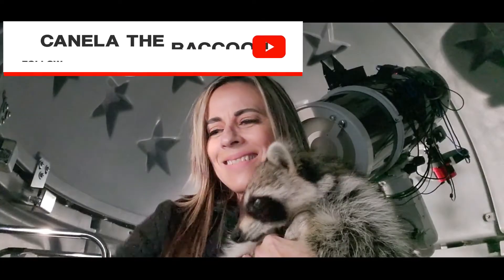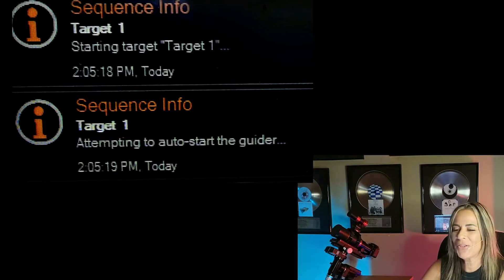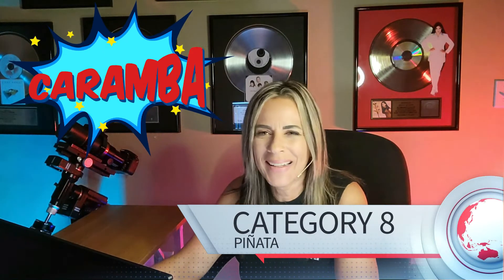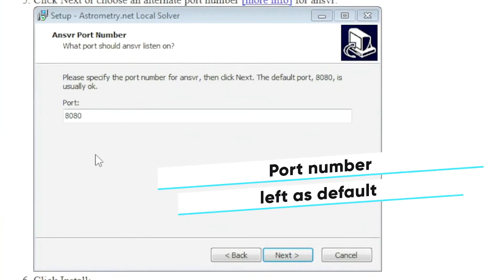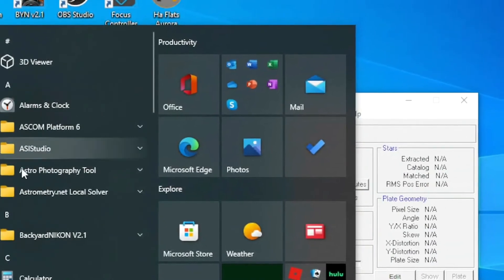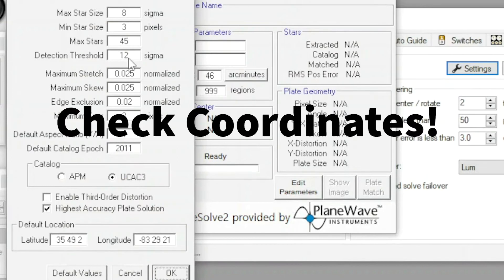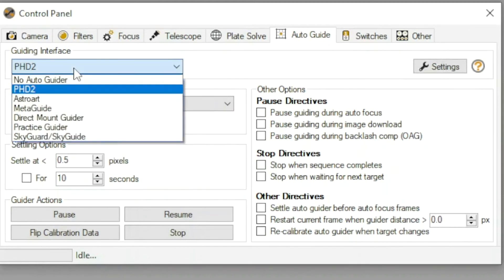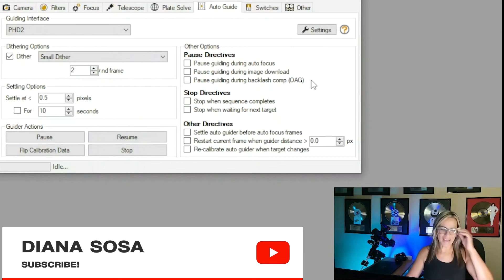Sequence Generator Troubleshooting No Images after upgrading software.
Sequence Generator is my favorite imaging software, but once in a while I get an error that takes days to solve. I upgraded to the new Beta Version and the Imaging Sequence stopped! After many days trying to figure out what happened, I finally found the solution! I had re-install the Plate Solver for Windows. 10 days later, I was able to take photos again!

Contents of this video
00:00 Intro
00:15 Introduction to the problem
00:19 Download New Sequence Generator Beta Version
00:31 How the problem started (symptoms)
01:54 The problem is related to Plate Solve and Auto Guide
02:24 Error messages
02:36 Hit the Piñata
03:02 Astrometry ANSVR Link to solve the problem
03:09 Let's fix the problem. Folders installation
06:19 Restart Sequence Generator and check settings in control panel
06:38 Plate Solve, Auto Guide settings and Blind Plate Solving
07:42 Other Plate Solve Options
08:18 Check a few more settings Control Panel
08:46 If you still having trouble, look at the Windows Compatibility ( link shown)
09:44 This is how I solved the problem
09:55 My Home Observatory and my friend Canela the Raccoon
10:05 Please like and subscribe!

My Gear
Mount: Skywatcher eq6- rpro
Camera: ZWO Monochrome 1600
Focuser: Pegasus Focuser
Filters: Optolong Filters, narrowband and LRGB
Guide Scope: ZWO Mini 120
Softwares: Sequence Generator, PHD2, Stellarium, SharpCap, Pixinsight
YOUR FAVORITE ASTRO NERD
Tik Tok: your favorite Astro nerd
😁CANELA THE RACCOON
Canela the Raccoon